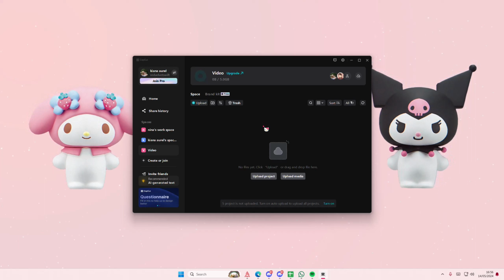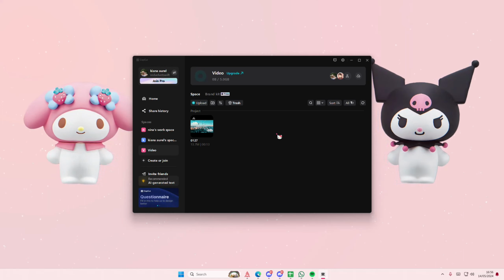✅ QUICKSTART: How to Share Project File Capcut PC (2024)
Learn how you can share your project file on CapCut PC by watching this video.